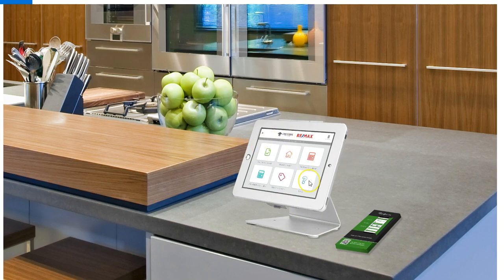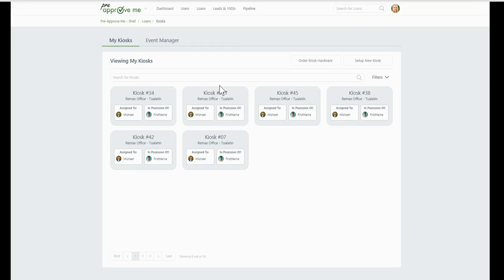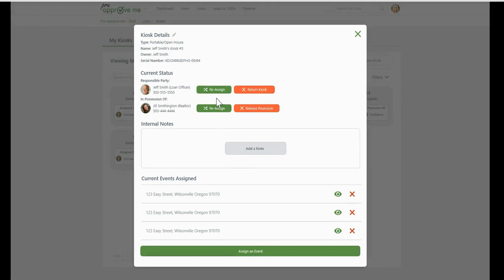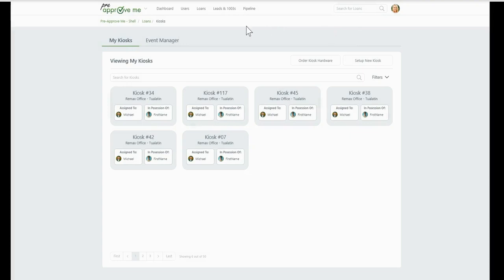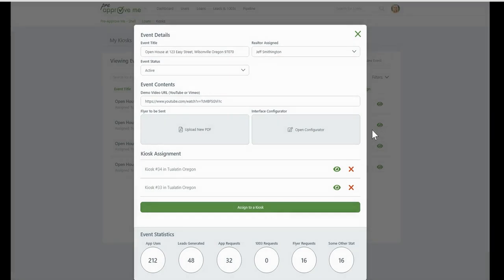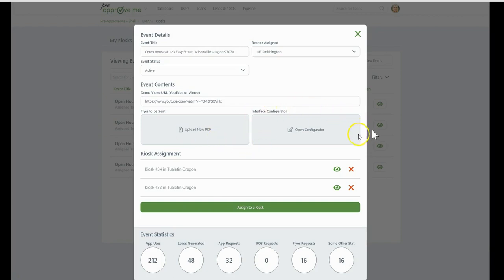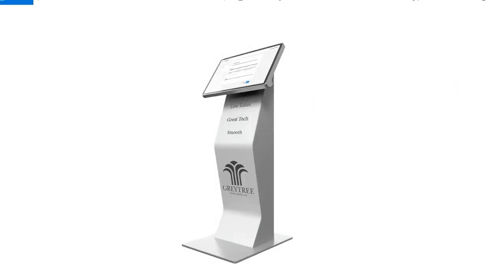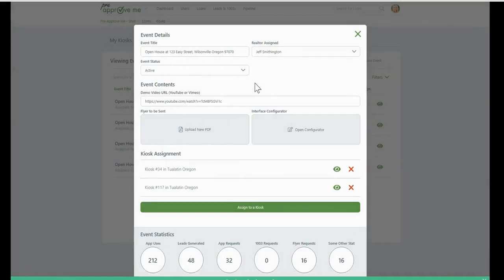Kiosk Intro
Early and basic overview of Kiosk's.  The exciting new Pre Approve Me Product.